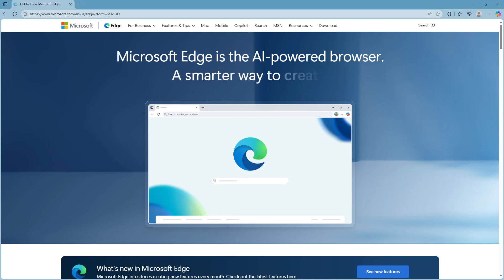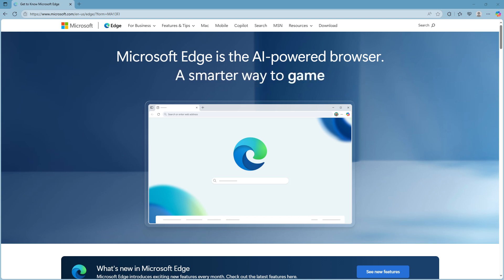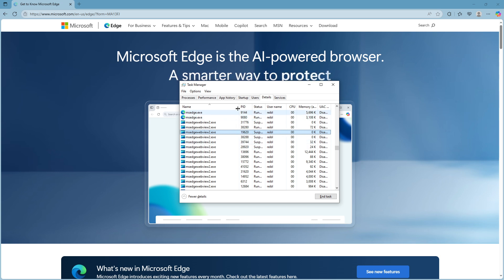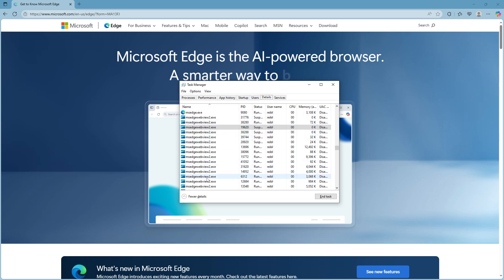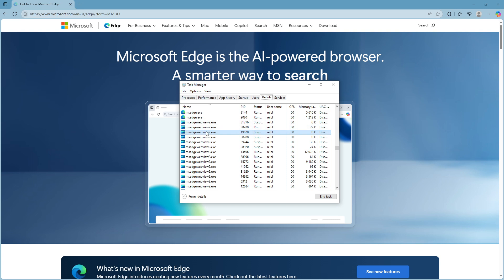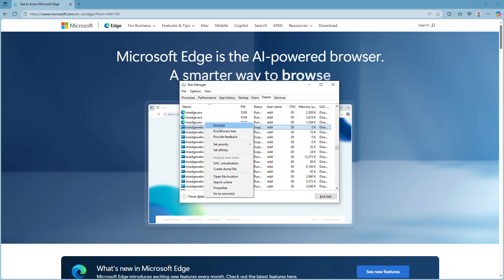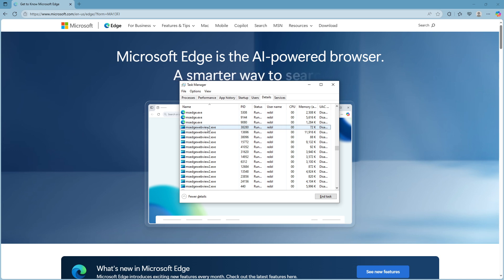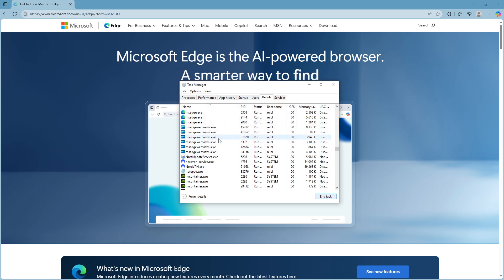How To Disable Microsoft Edge Web View [2025 Full Guide]